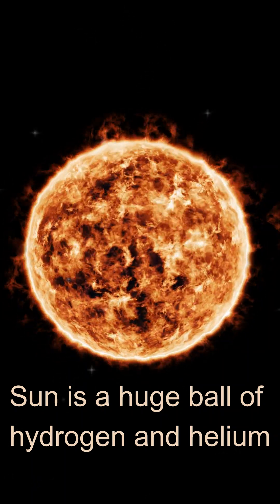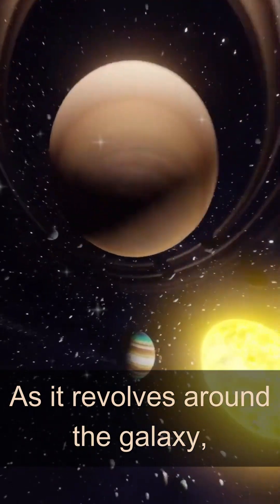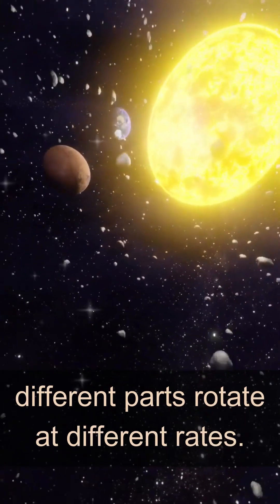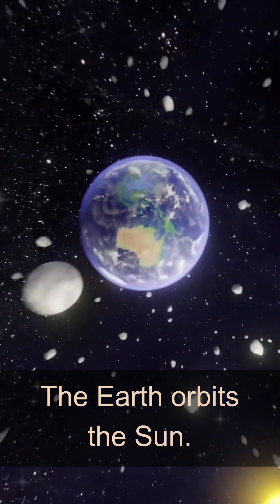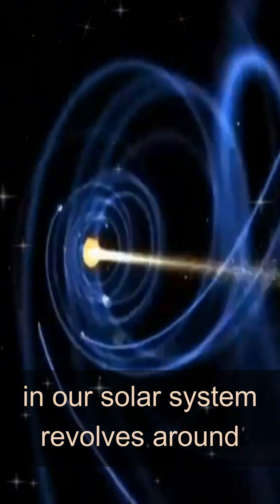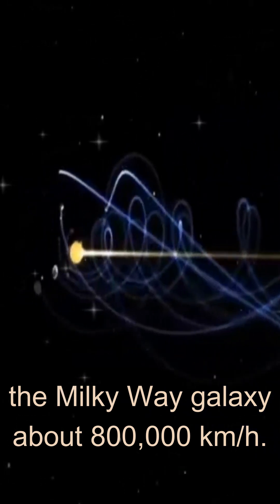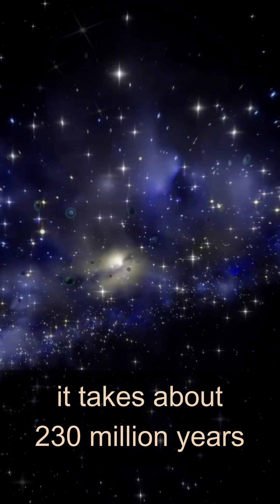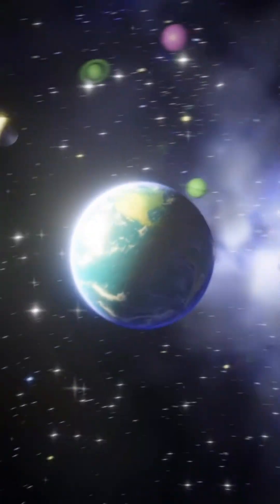The Sun Also Rotates!!! | FHL Geography Shorts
Do you know the Sun in our solar system is not static but it rotates.